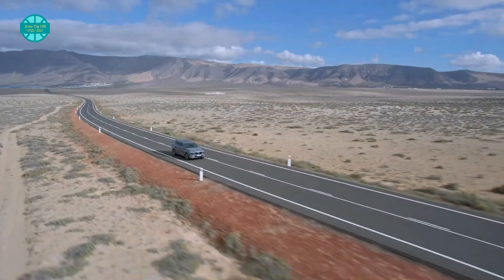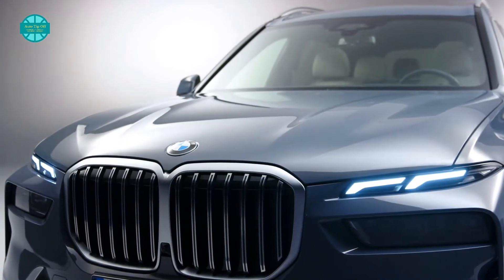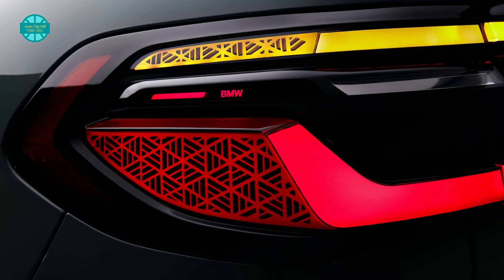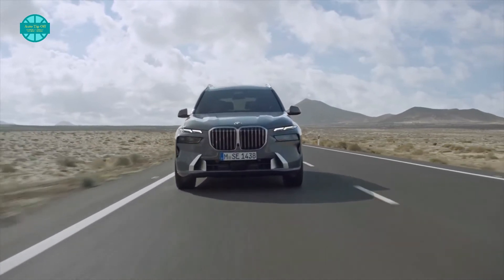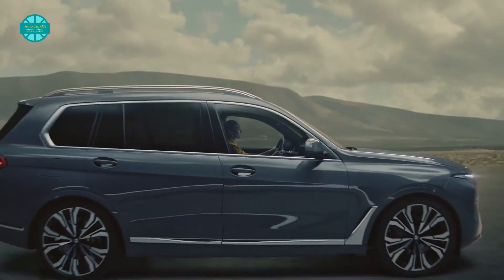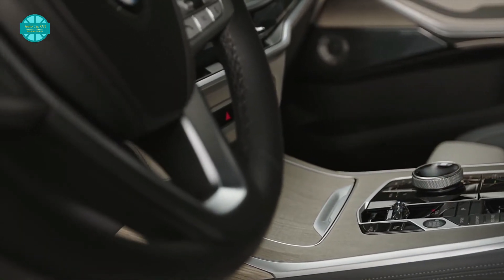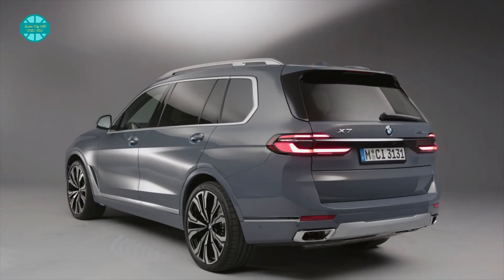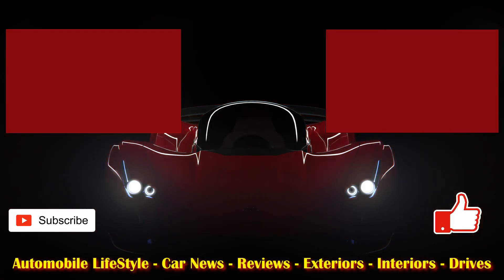2023 BMW X7 With More Power & Styling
The BMW flagship SUV will receive a slew of technological upgrades to compete with the Mercedes GLS.

The BMW X7 is by far the company's most practical model. Seating up to seven occupants in a tasteful and luxurious cabin, the full-size X7 has impressed us since it went on sale in 2019, even if its design was initially polarizing. It's now time for the X7 to be refreshed to keep it competitive against rivals like the Mercedes-Benz GLS-Class. We already saw the X7's new design with split headlights a few weeks ago when it leaked online, but that was a single grainy image; now we have an entire gallery to peruse.

Besides the looks, the latest X7 benefits from a bump up in power and the brand's latest infotainment interface running iDrive 8 software. Many other smaller updates add up to one of BMW's most extensive facelifts in some time.

We'll start with the exterior, though, which likely provides more than a hint of what to expect from the next 7 Series. BMW says that the front end introduces a new design language for its luxury models. The split headlights consist of high-mounted L-E-D daytime running lights, while lower L-E-D units are for the low- and high-beam headlights. These have a deep-set position and dark housing so they aren't too visible when they aren't switched on. The grille itself has been updated with new grille bars with chrome elements. On the M60i, the grille is illuminated as standard. While the split-headlight design is distinctive, we're less convinced by the fussy lower section with large satin aluminum inlays and an outward-facing contour.

At the back, the changes are more subtle. The taillights now have three-dimensional sculpting and BMW says they generate greater light intensity. The facelifted Alpina XB7 will receive its customary four oval tailpipes when that model is shown. Besides the design changes, BMW has introduced 14 new colors including Sparkling Copper Grey metallic and M Marina Bay Blue metallic, an option reserved for the M60i. Models with the M Sport Package are characterized by a larger lower air intake, 21-inch M light-alloy wheels, trapezoidal tailpipe finishers, and more.

✅ Source: BMW

►🚗 Various Playlists Based on the Brand🚐

🚙Auto Tip Off is your YouTube channel for getting news and facts about every new vehicle introduced throughout the world.  We provide a varied range of automotive material, with commentary and facts, in our video reviews on newly unveiled automobiles, etc.🚗

Song   Vital Whales
Artist   Unicorn Heads
Album   Vital Whales
YouTube by